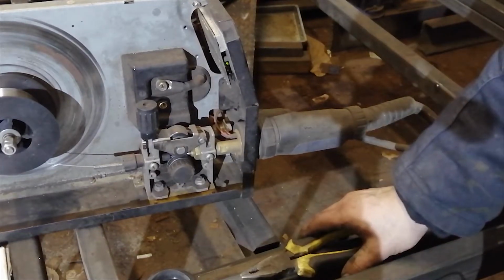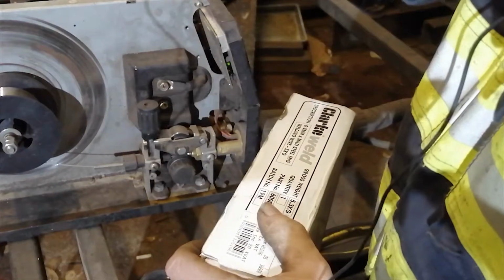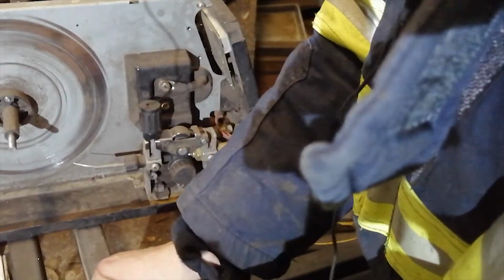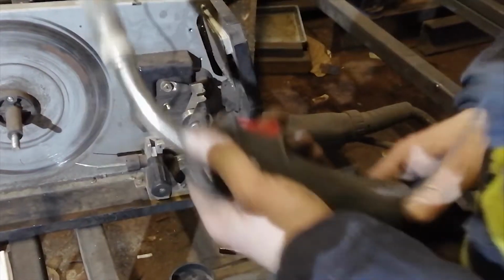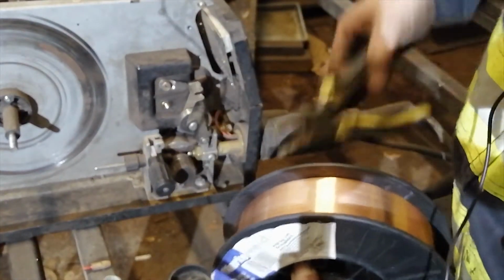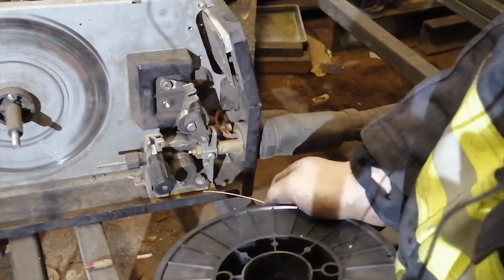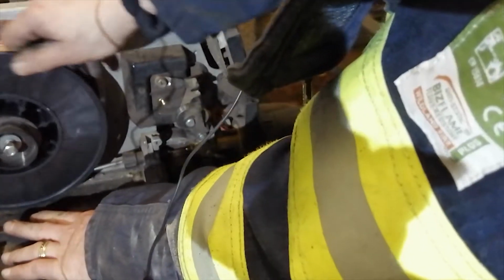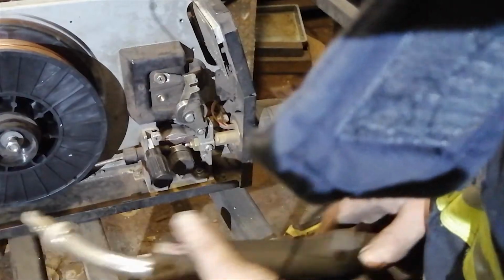How To Replace MIG Welding Wire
Quick instruction how to replace MIG welding wire for most popular MIG welders

DIY Project with drawings and necessary Dxf files for CNC  cutting , like CNC laser , CNC plasma, CNC router act. Regular updated with new projects